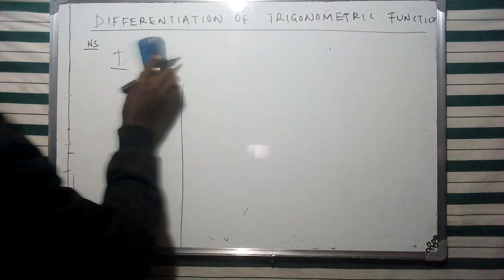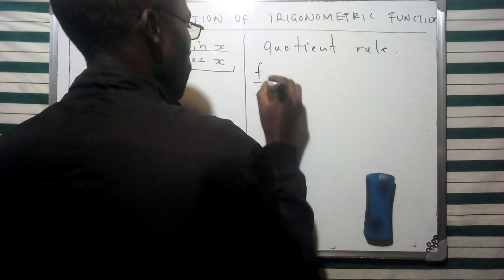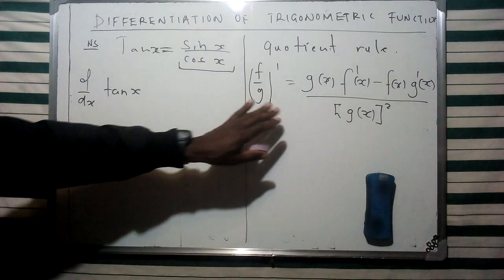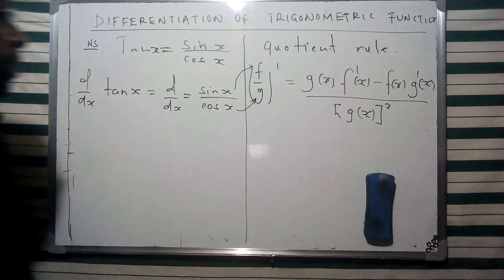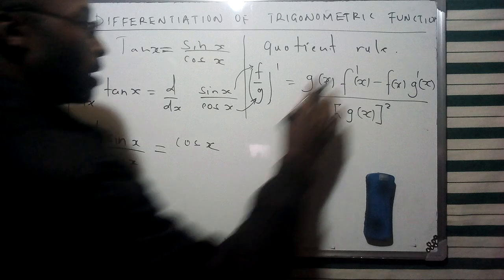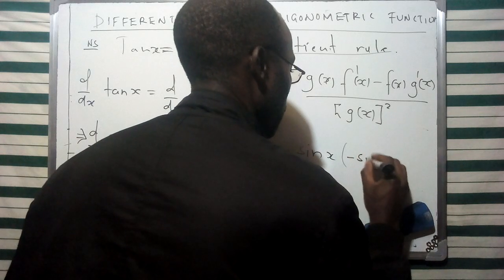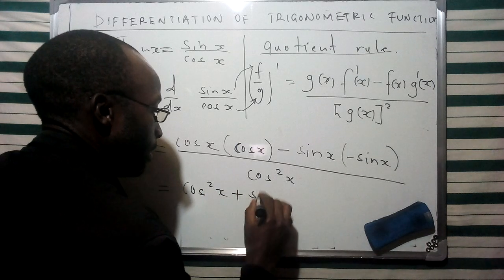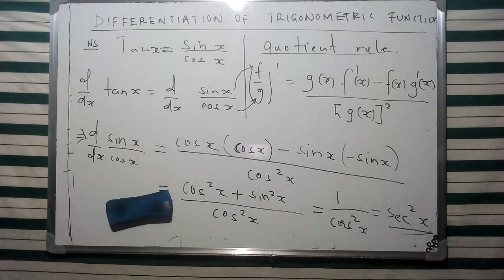Derivative of a Tangent: The Geometry of Change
OUR OBJECTIVE
To find and apply a derivative of a tangent.

KEY AREAS IN THIS TOPIC :

DIFFERENTIAL CALCULUS

L’Hospitalrule
-composite  functions, intermediate  value theorem, property of continuous
functions.
,implicit function.etc